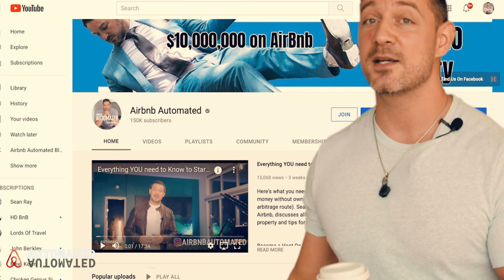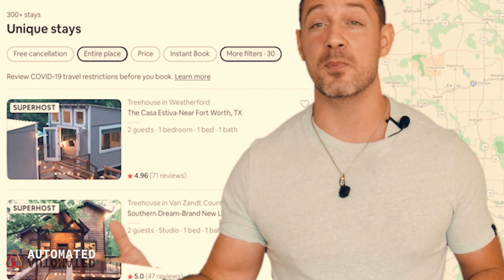Is BOHO The BEST Airbnb Design Style of 2021??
Bohemian design styles are the MOVE right now. Check out these 5 different designs and how you can add bohemian decor to make hybrid bohemian layouts that POP.

Schedule A Strategy Session with my Team so YOU Can Start Making Money In Short Term Rentals

If you've been following Chris Choi, Chi Ta, Alexia Wright, Jorge Contreras, Tai Lopez, Brian Page, or any other influencer that teaches airbnb.

MINI COURSES
Sean's Airbnb Sales Course, For Getting Landlords To Say YES To Airbnb